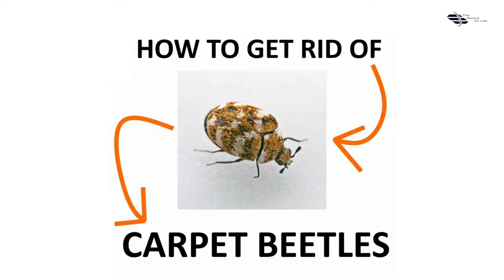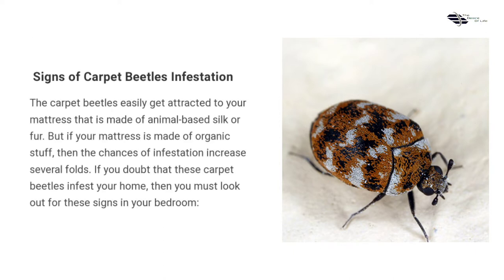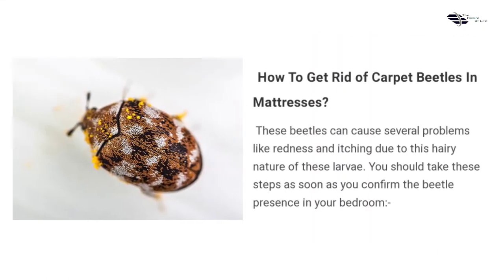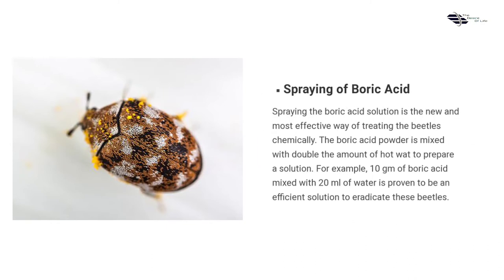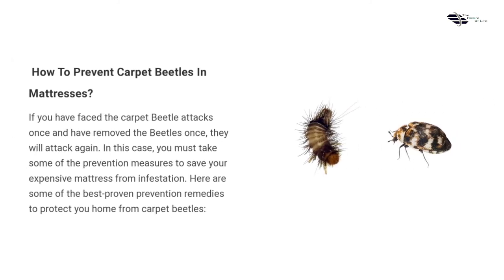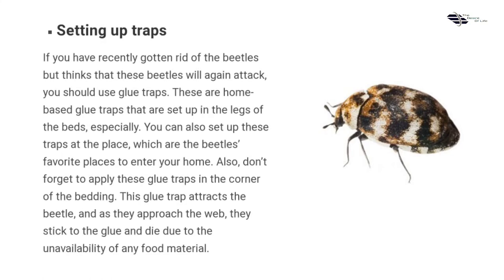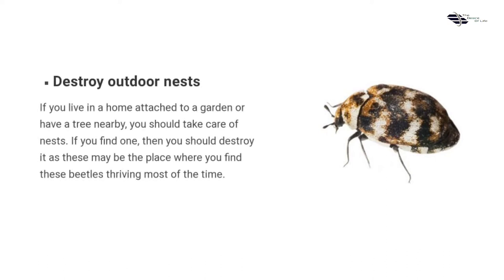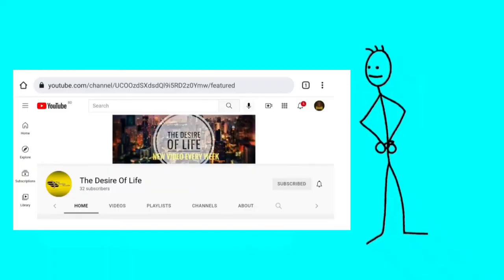How to get rid of carpet beetles in mattress // The desire of life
How to Get Rid Of Carpet Beetles In Mattress?

Carpet beetles feed on different household materials like wood, furry material, woolens, and plants also. The most affected household commodity, where you will mostly find these beetles are mattress fabrics. There are four types of carpet beetles out of which the black beetle is most dangerous. The first question that arises in our mind is that do these carpet beetles live in our mattresses?

Do carpet beetles live in your mattress?
Signs of Carpet Beetles Infestation?
How To Get Rid of Carpet Beetles In Mattresses?
How To Prevent Carpet Beetles In Mattresses?

.Related Resources.

Pexels materiels credit : ( footages, video and others)

Chapters

VIEW ALL

Conclusion:

Carpet beetles can become a pain in the neck. Removing these beetles from your home is possible but not an easy task. So, take care that you take prevention measures timely, and if you see any signs of these beetles at your home, you should start talking the 'How to get rid of carpet beetles in the mattress' steps mentioned above as soon as possible.